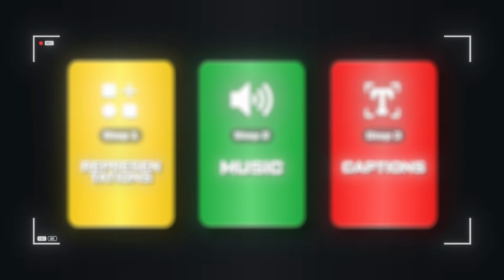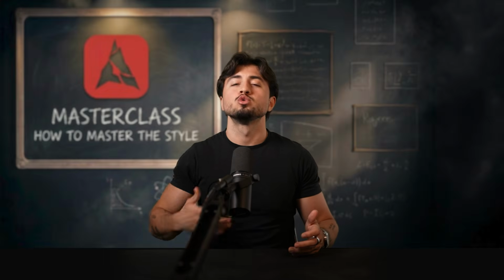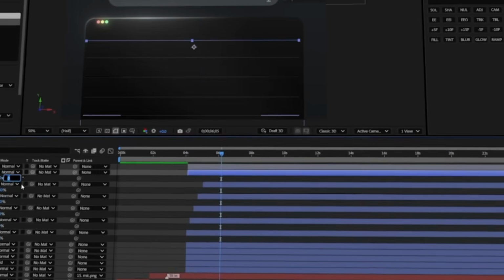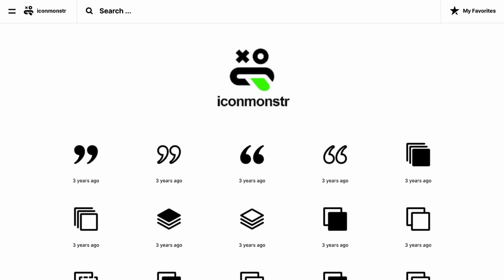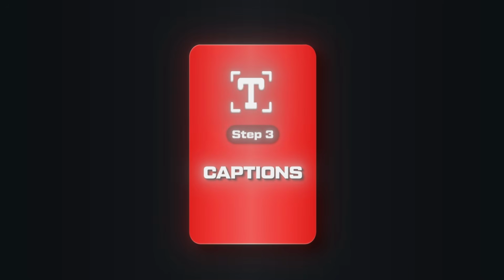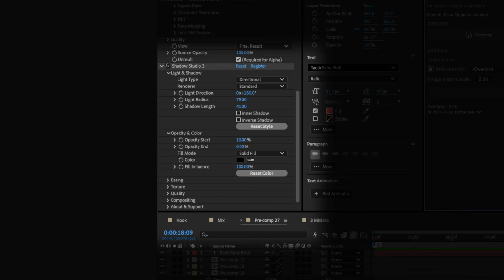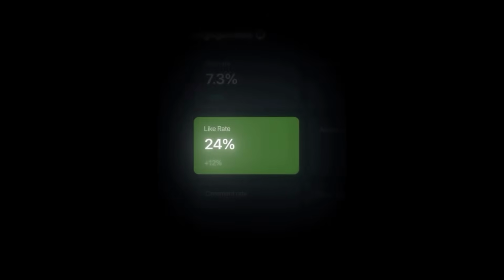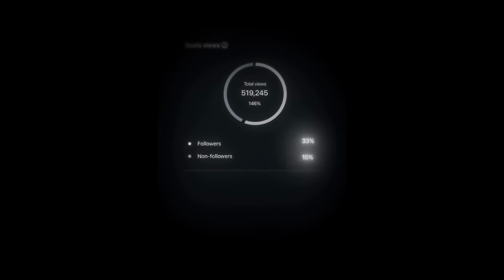How to Edit VIRAL Reels like DEVIN JATHO (By the EDITOR behind his editing style)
After 3 years in the dark, after creating the Devin Jatho Editing Style and teach it to dozens of editors creating one of the best editing teams in the world when it comes to short-form content aka. reels.

This is the final video you need to be able to edit like Devin Jatho, made by the editor itself.

Timestamps:

00:00 Intro
02:13 Representations
03:50 Sound Design
05:29 Captions
05:53 Principles Pentagon
07:01 Viewer Eye Control
08:46 Viewer Depictable
09:57 Native To The Platform
11:42 Blueberry Pancakes
12:58 Graphic Visual Hooks

Edit like devin jatho
how to edit like devin jatho
devin jatho editor
Edit viral reels like devin jatho
devin jatho editing style